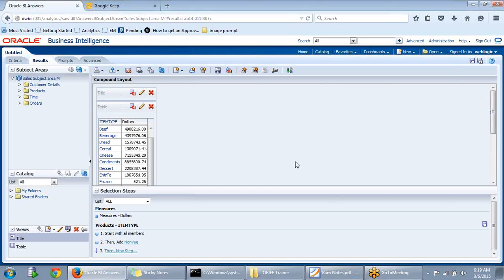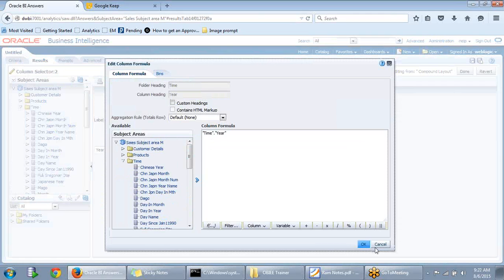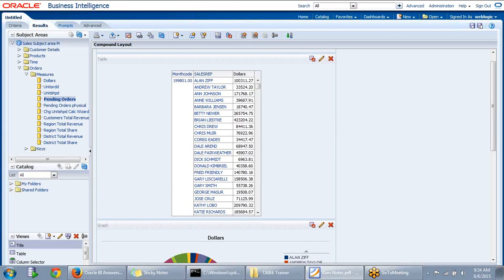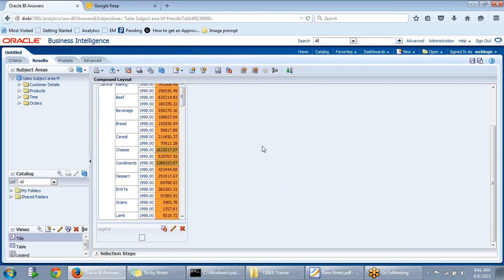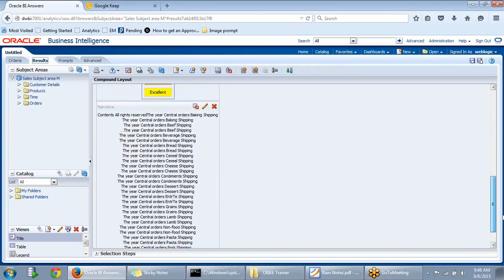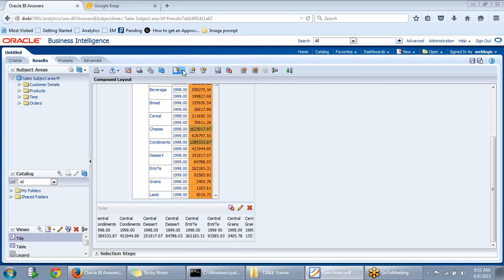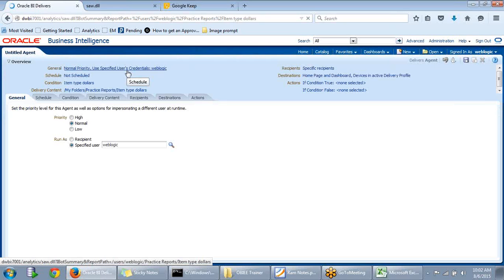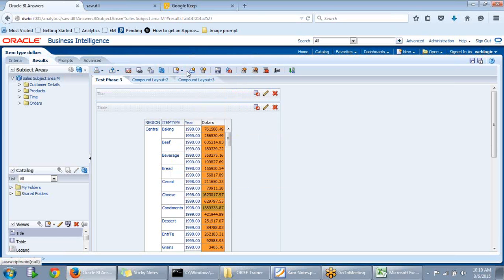DAY 18 Views Cont